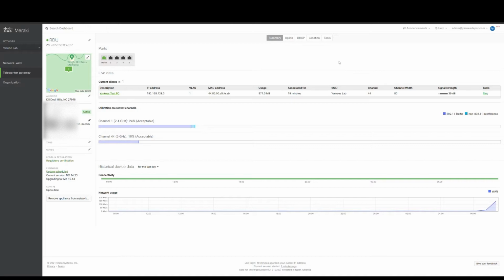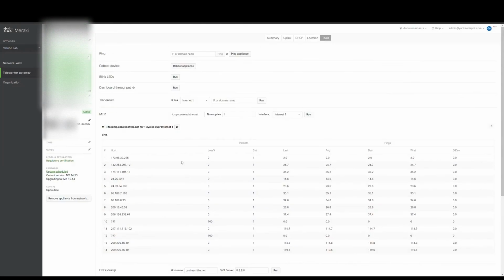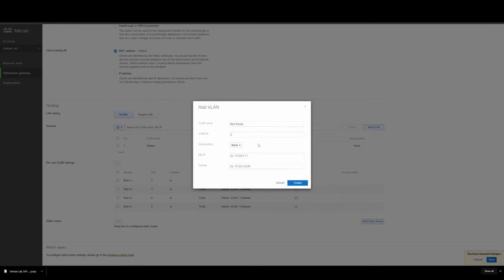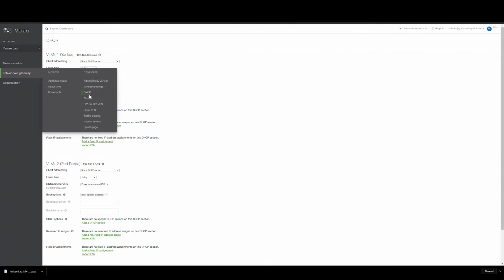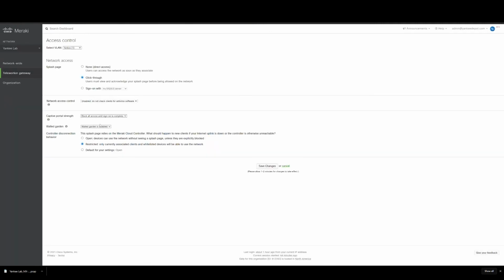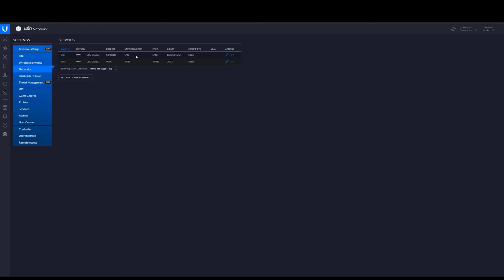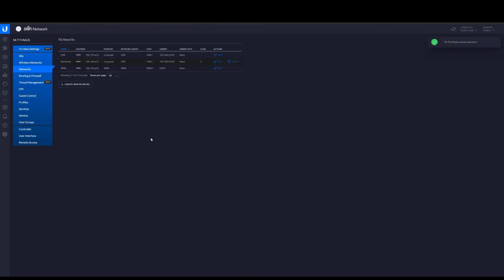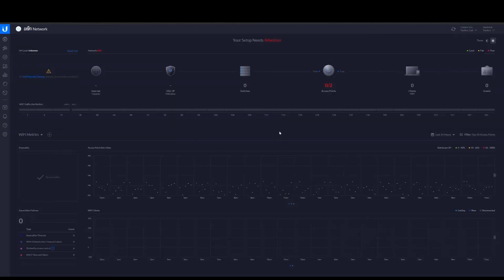Networking 101 with Yankee Part2 Meraki and Unifi GUI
Listen this is a quick overview. There are tons of great networking guys on YouTube already that can explain things way better than I can.

With that said, here is a look at the Meraki and Unifi Dashboards.